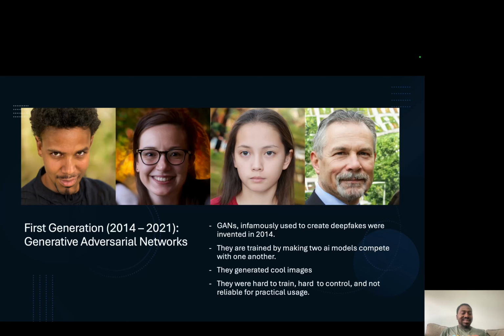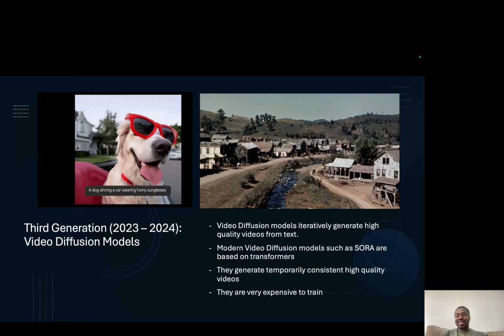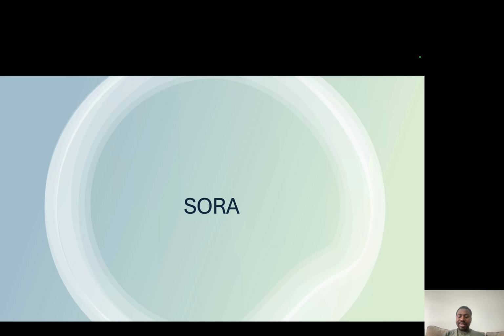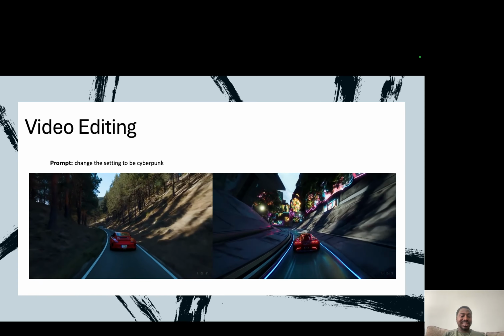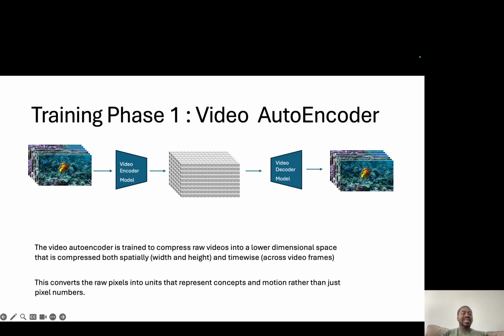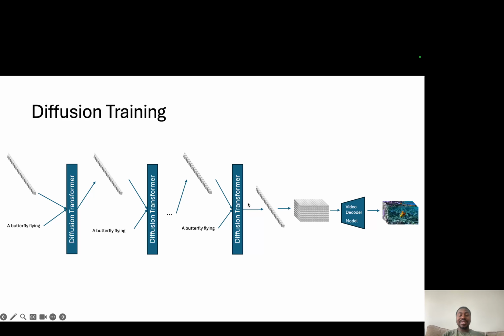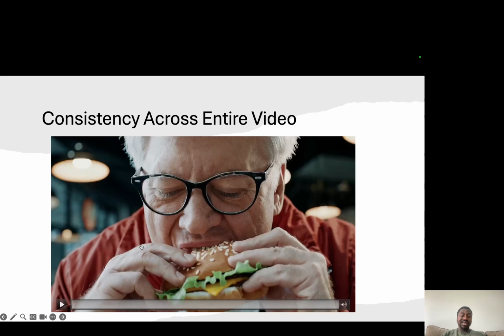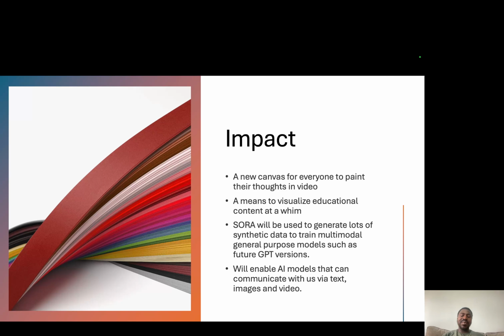The Tech Behind The Magic : How OpenAI SORA Works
A DeepDive into OpenAI SORA and the Evolution of Image and Video Generation, from GANs to Midjourney to SORA.
This video provides both a high level overview of Image and Video Generation Models and also a technical explanation of How They Work Behind The Scenes.

Learn More About SORA from

Contents

00:00:00 Intro
00:01:17 Evolution of Image and Video Generation
00:05:18 The Journey to SORA
00:10:50 How Diffusion Models Work
00:15:57 SORA Capabilities
00:19:06 SORA Training Data and Process
00:29:39 Key Advancements
00:32:15 Impact